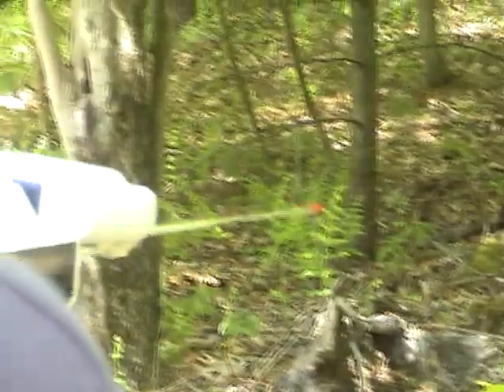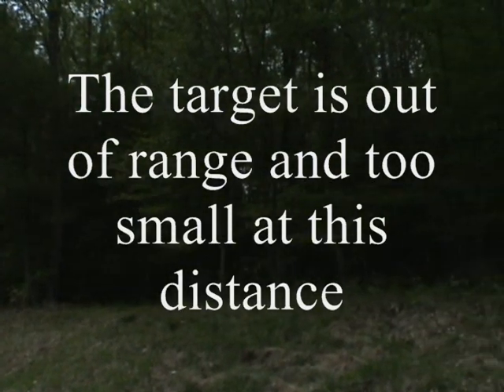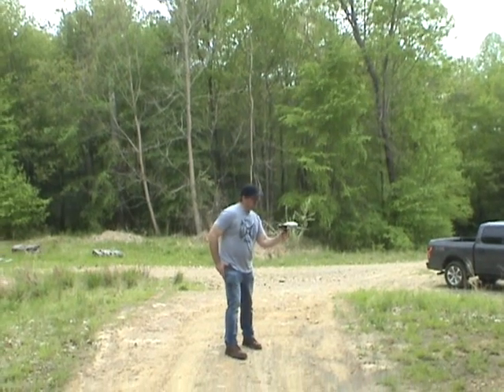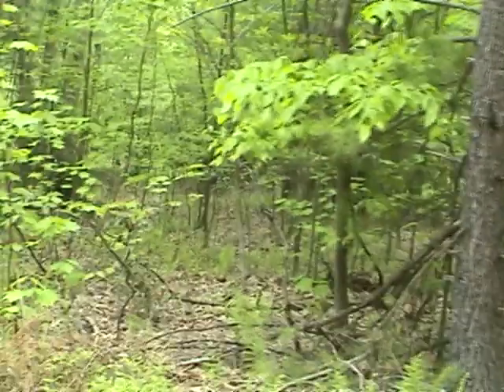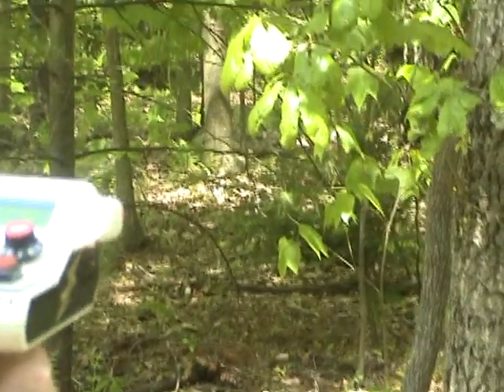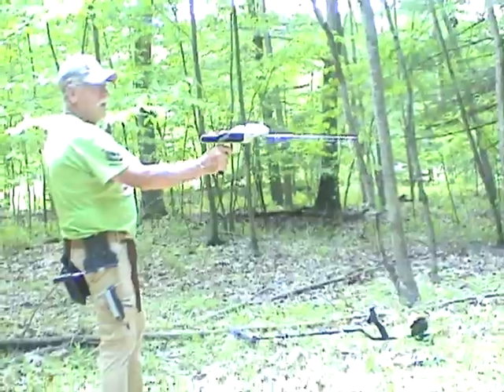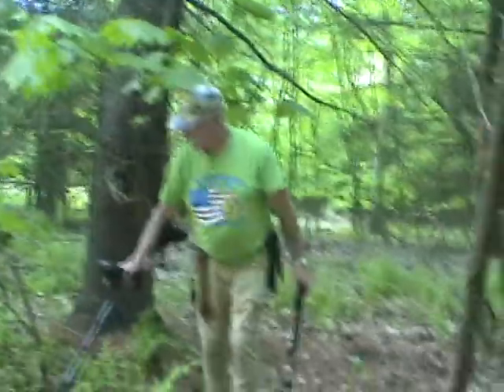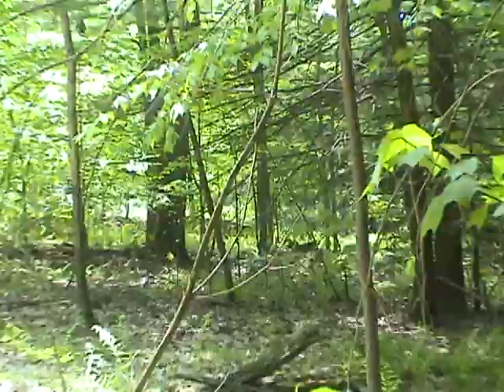Can It Be Found?, Episode 1: Finding silver coin caches with the Model 301 Digital Electroscope.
Find silver caches with the Model 301 Digital Electroscope and a metal detector.  The Electroscope Model 301 acts like a "bird dog", pointing the line to the area where treasure is located.  Cover more ground, save time, and increase your finds with an Electroscope when cache, coin, or relic hunting.  It is a great prospecting tool as well.